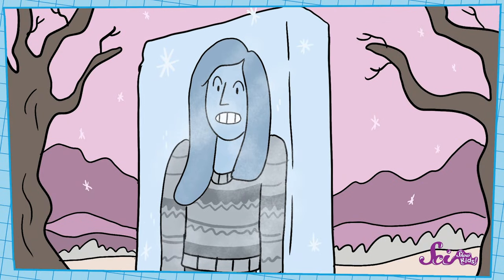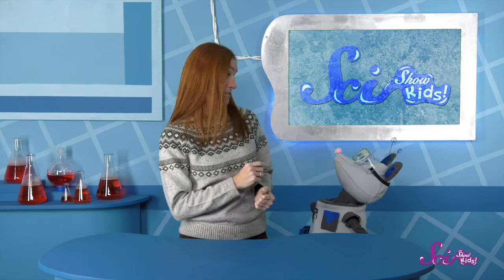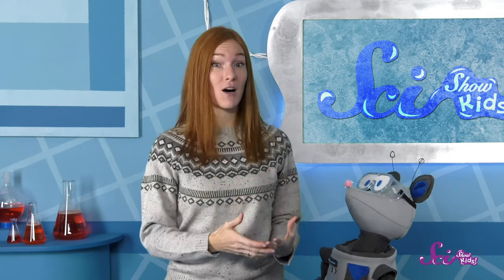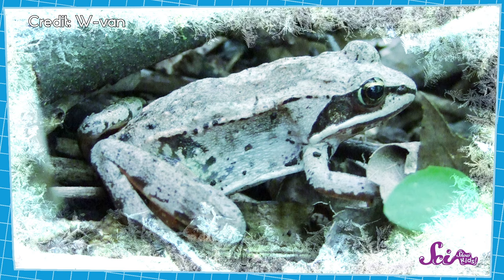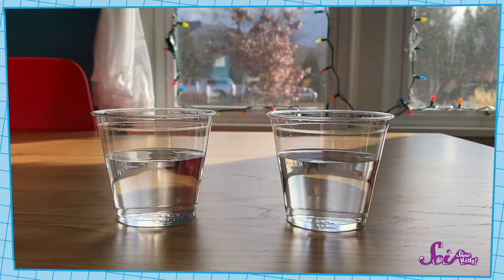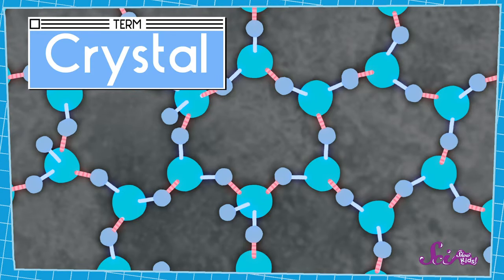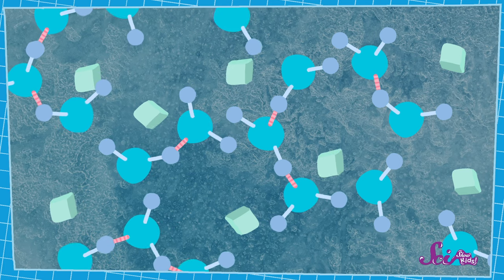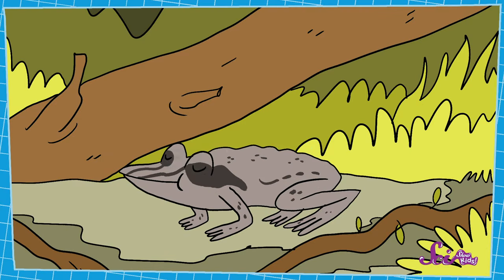The Secret of Frozen Frogs! | Winter Science | SciShow Kids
On a cold day, sometimes people will say "I'm freezing!," even though they aren't actually frozen like ice. But there is a very special animal that can say "I'm freezing" and mean it: wood frogs! Join Jessi and Squeaks to learn about the chilling way these frogs survive the winter!

Science and Engineering Practices:

Asking Questions and Defining Problems

Disciplinary Core Ideas:

PS1.A: Structure and Properties of Matter - Different kinds of matter exist and many of them can be either solid or liquid, depending on temperature. Matter can be described and classified by its observable properties. (2-PS1-1).

Performance Expectations:

2-PS1-1. Plan and conduct an investigation to describe and classify different kinds of materials by their observable properties.

2-PS1-4. Construct an argument with evidence that some changes caused by heating or cooling can be reversed and some cannot.